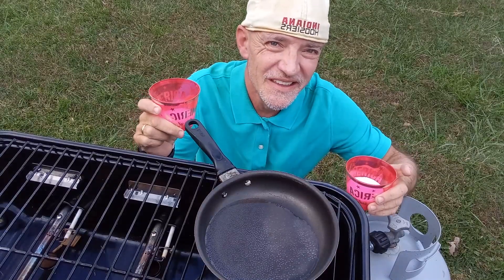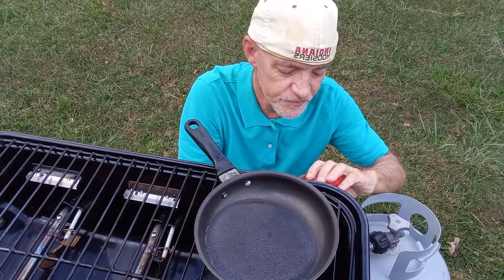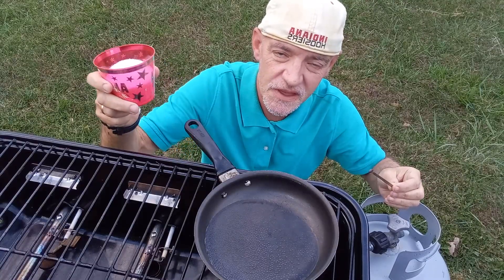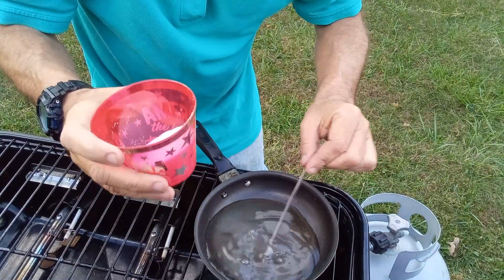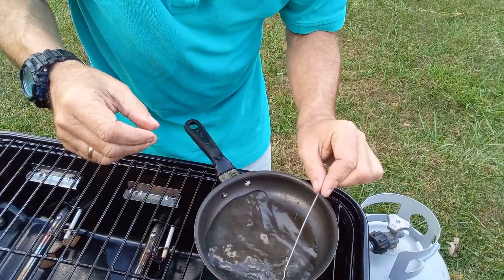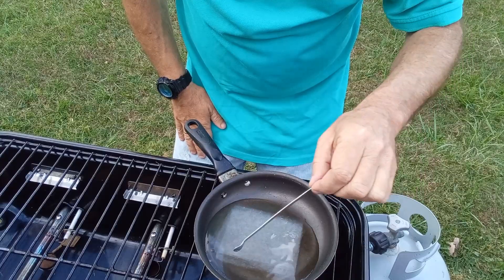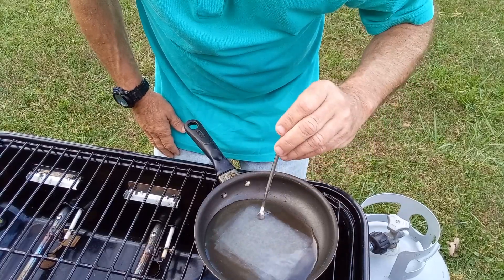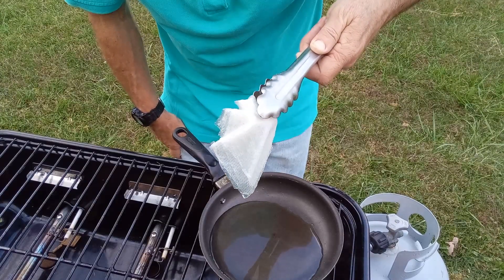HOW TO MAKE A FUSE FROM SCRATCH --PART 1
After you roll and twist your fuse into shape, wrap it in scotch tape to keep it from unfolding during its burn. The only downside about doing that is that once the fuse is done, the plastic from the tape will still be on fire.